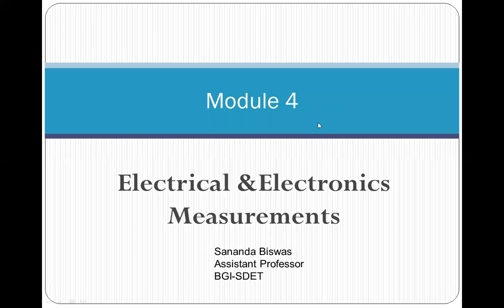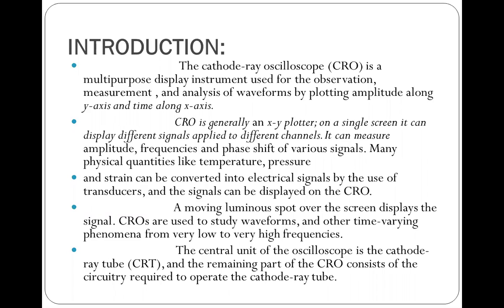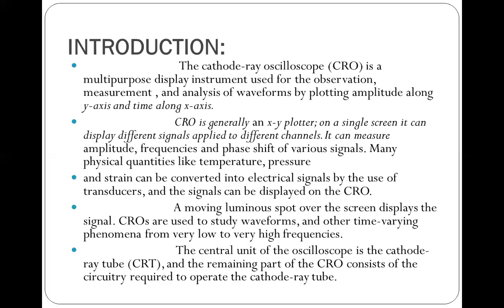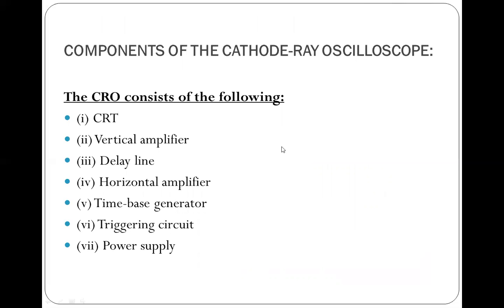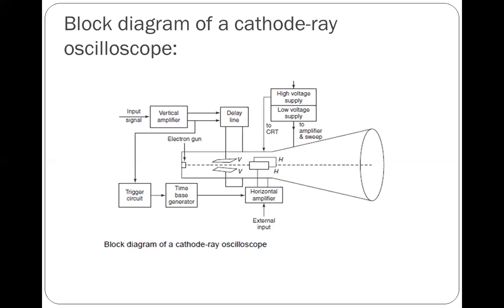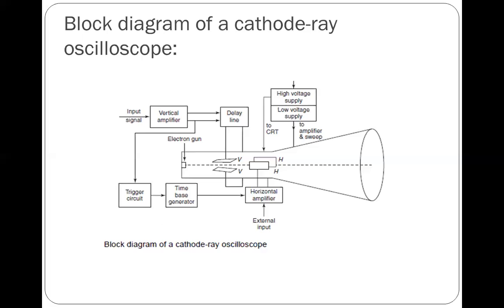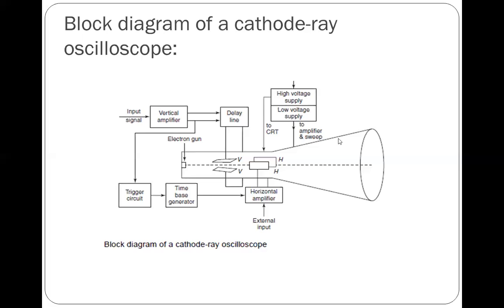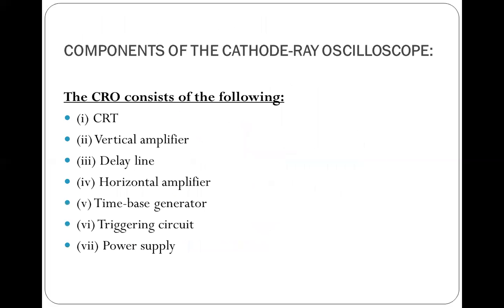SANANDA BISWAS EE2nd Year Electrical & Electronics Measurement PCEE403 Mod4 Vol 1 CRO Lec 1